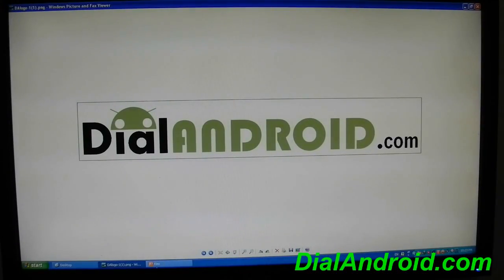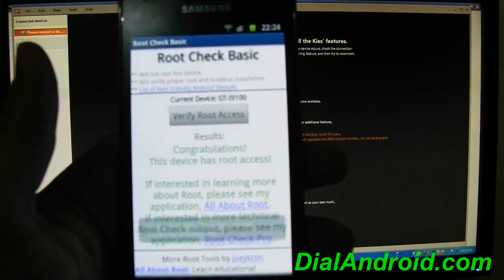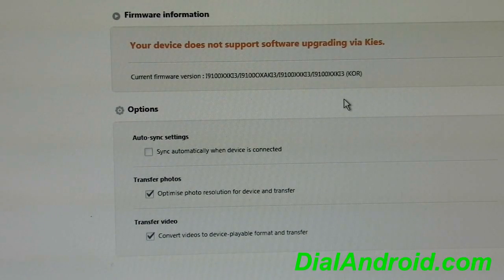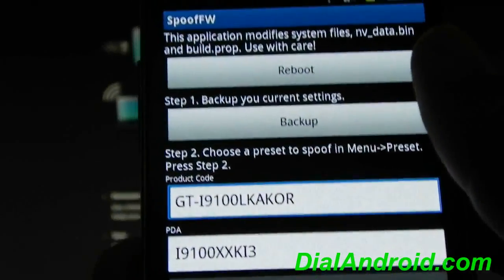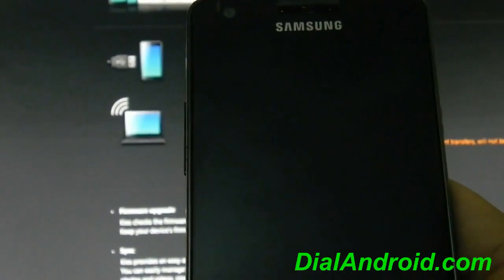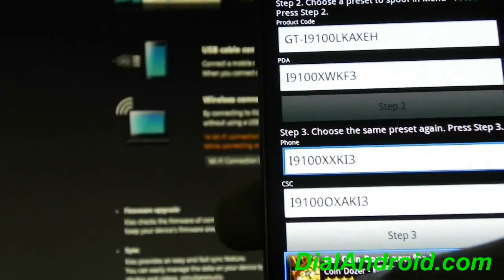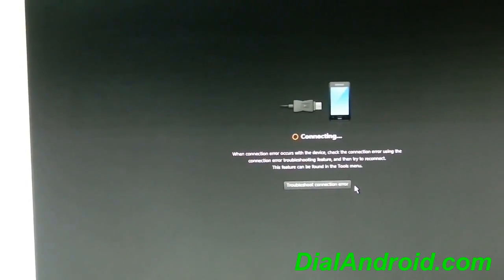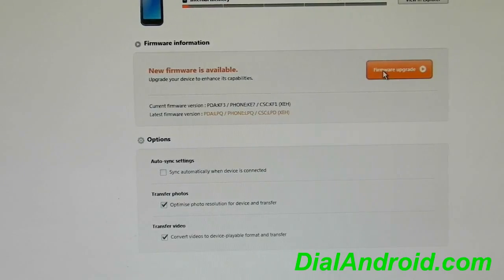How to goback/use Kies update after using ODIN,Rooting or Custom Firmware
This Video demos on how to goback to Samsung official Kies updates after using ODIN/Root or any custom Firmware. Visit DialAndroid.com for details.